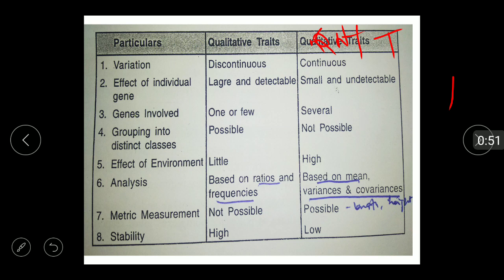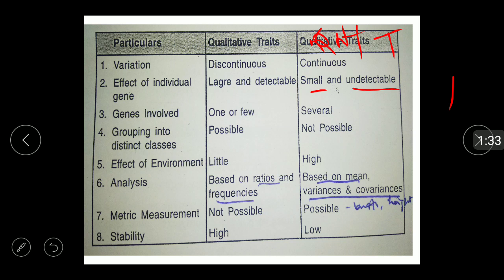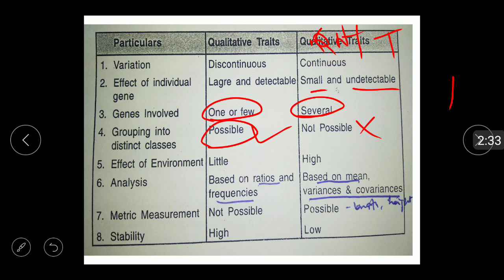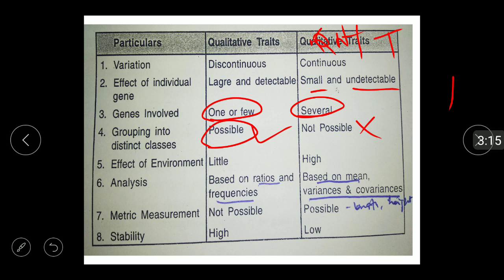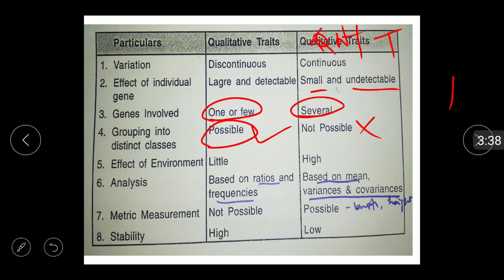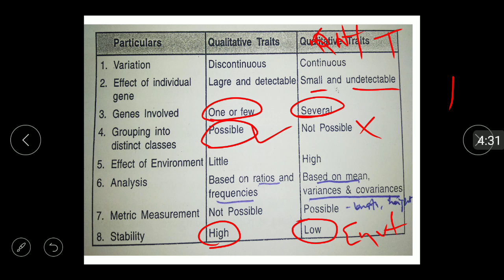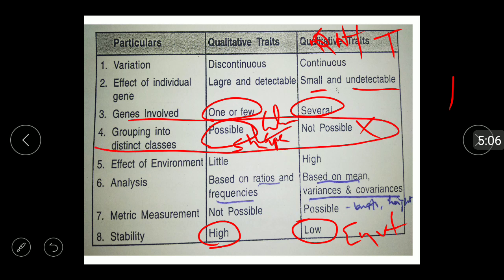Difference between Quantitative and Qualitative traits / polygenic traits(characters) and oligogenic